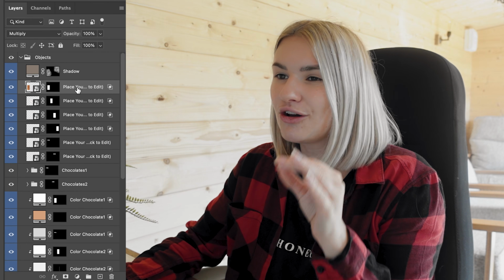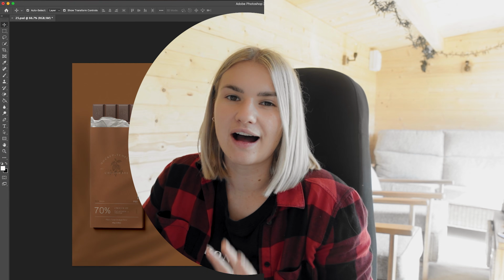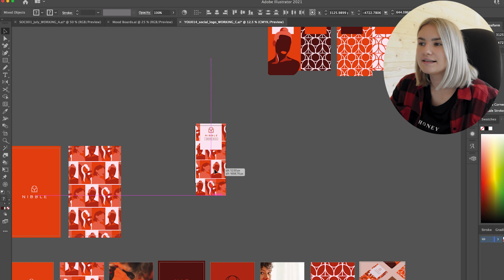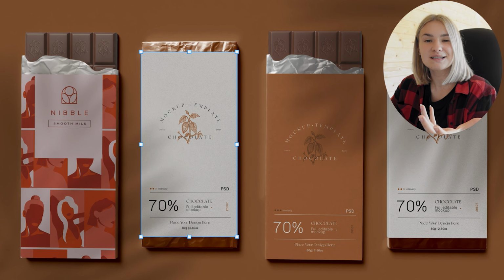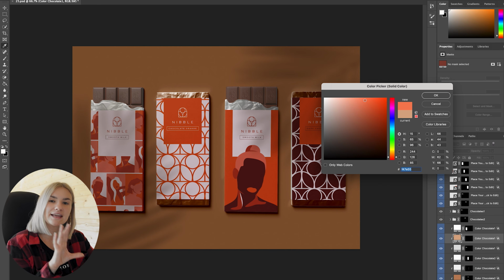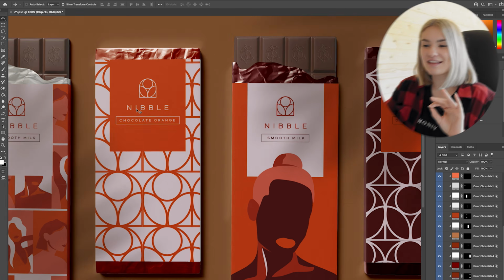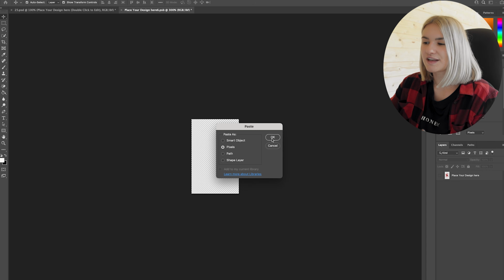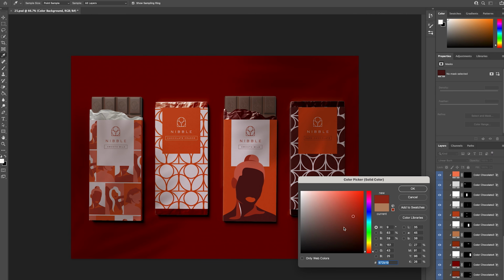The one thing that really brings your designs to life!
In this video i go through how to edit and use a mockup template sourced from Envato Elements.

So excited to announce that Envato Elements are a sponsor of this channel because they are on of my favourite creative businesses to source mockups, fonts and lots more! (*pinch me moment*)

Timestamp:
00:00 Introduction
00:30 What are mockups?
01:03 Envato Elements (mockups)
01:42 Sourcing the mockup
02:00 Editing the mockup template
06:09 Outro